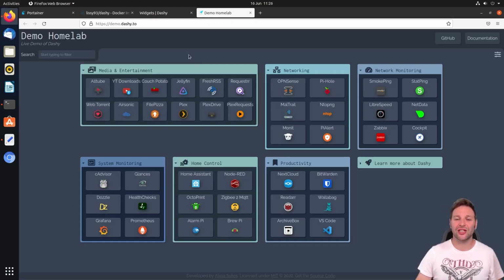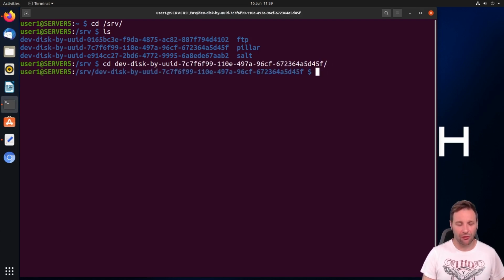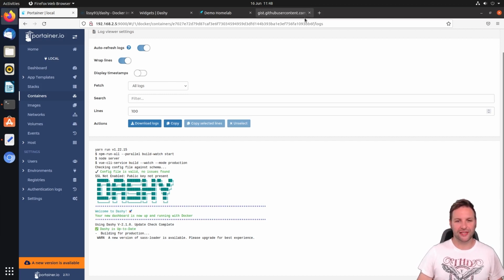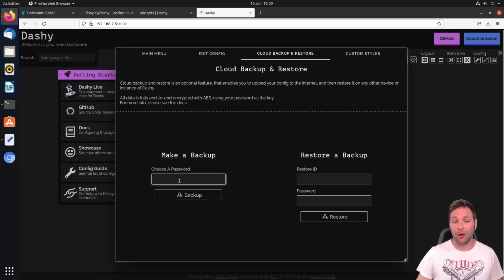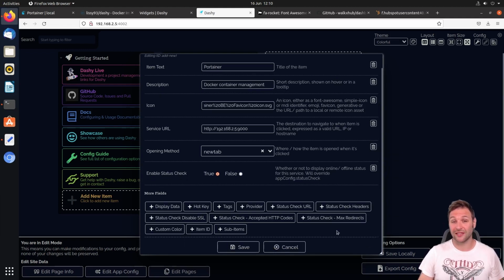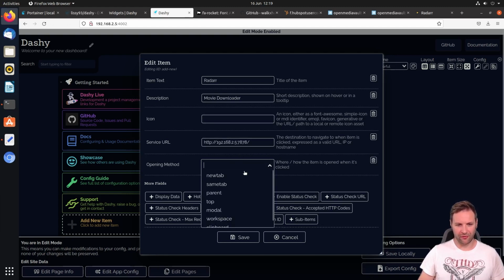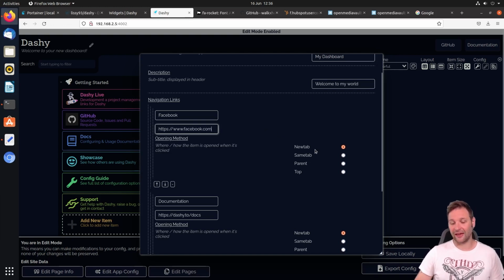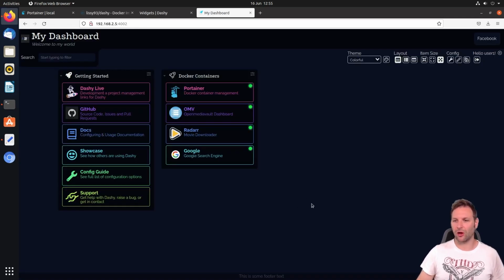INSTALL DASHY DASHBOARD USING PORTAINER AND DOCKER ON A RASPBERRY PI 4 – EPISODE 30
Today we going to install Dashy dashboard using Portainer and Docker on a Raspberry Pi 4. This is episode 30 in our Raspberry Pi Series.

Dashy is a self-hosted fully customizable dashboard that you can save bookmarks to. You can customize your bookmarks to display in various different ways. Dashy can also integrate with other self-hosted applications so their data can be displayed on the dashboard. You can use Dashy on all your devices by using the IP address as your homepage.

Resources
►All Commands Can Be Found For Episode 30 On Our Website's Blog: